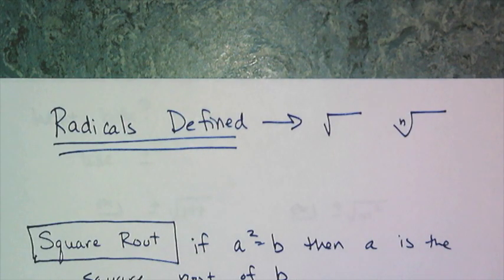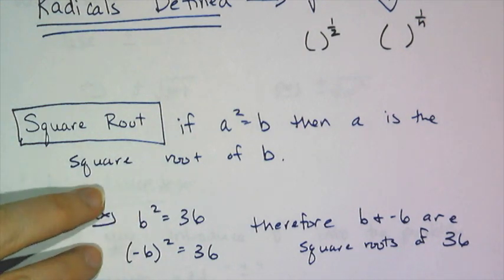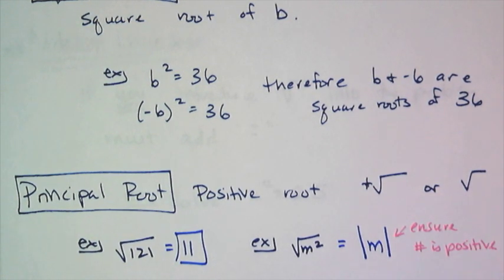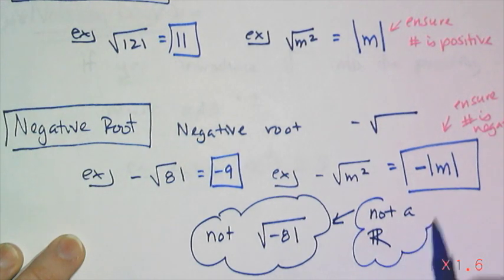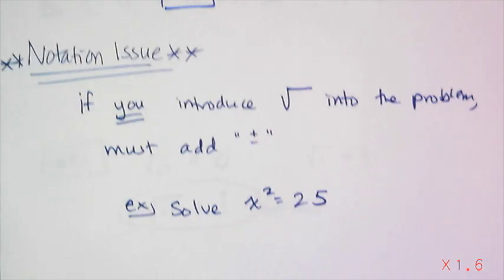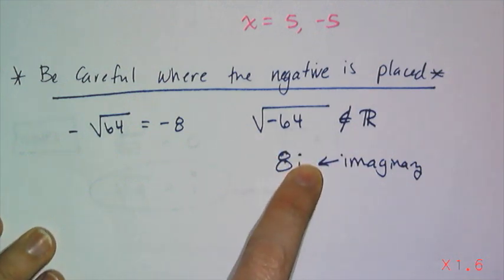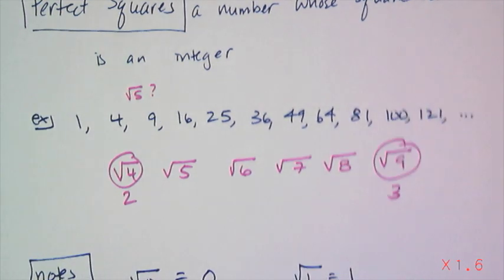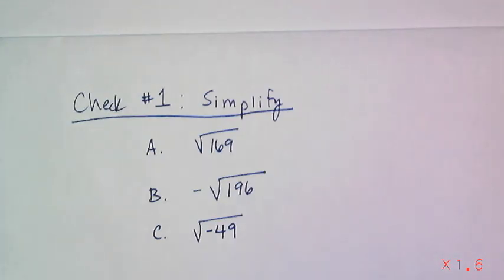The Basics of Radicals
Section 5.1 of the book, this lesson defines what a radical is and addresses the square root and issues of notation